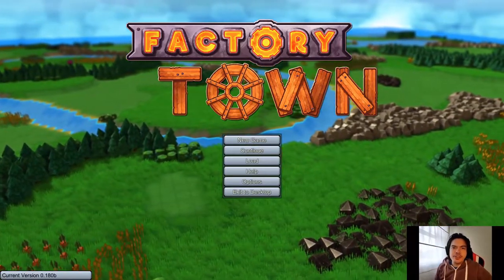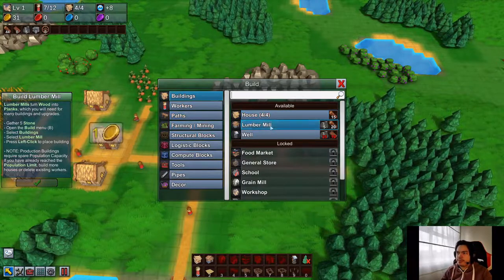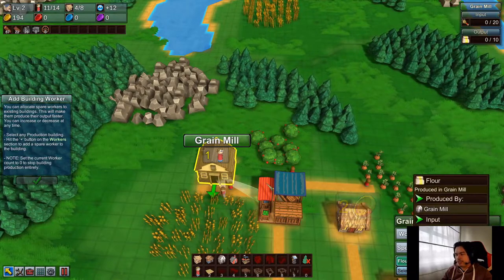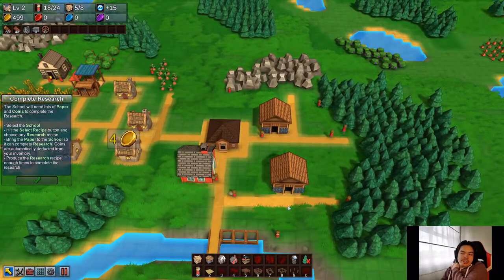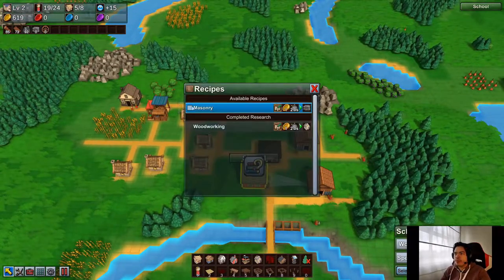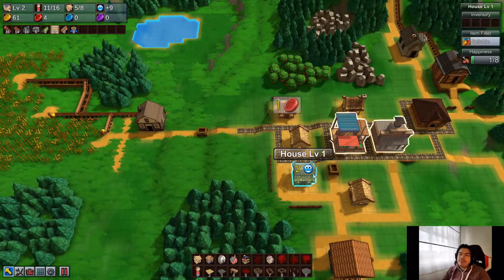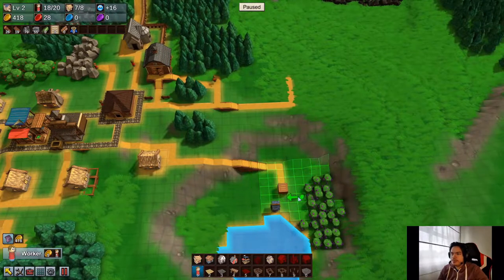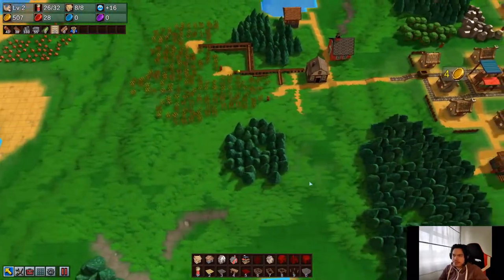Factory Town - Let's Play Ep1 - Campaign!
Hello Everyone,

In today's video, we play a new game, Factory Town. I haven't played this seriously yet so I will begin the Let's play by doing a Campaign!